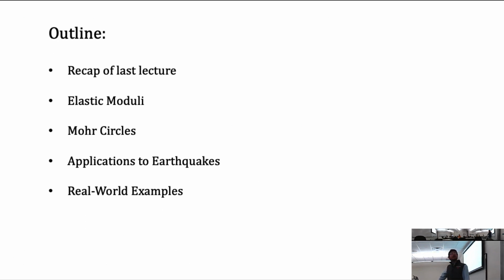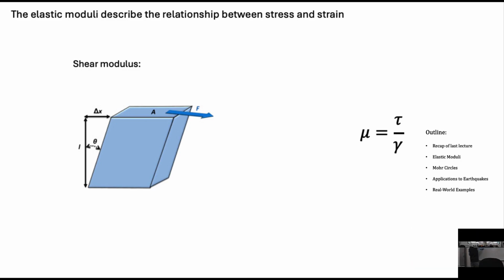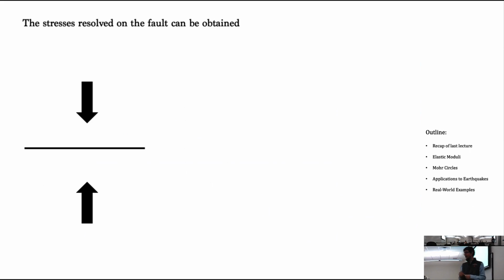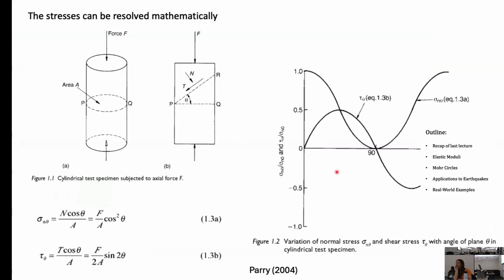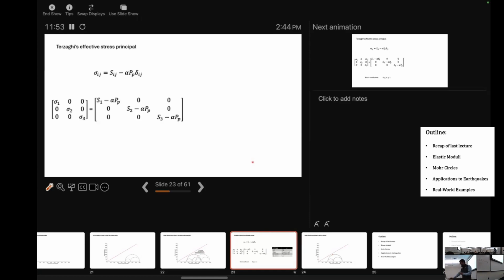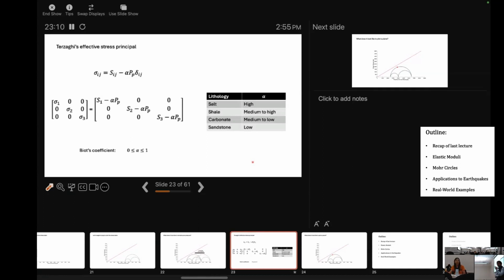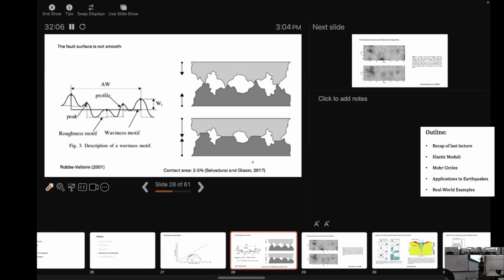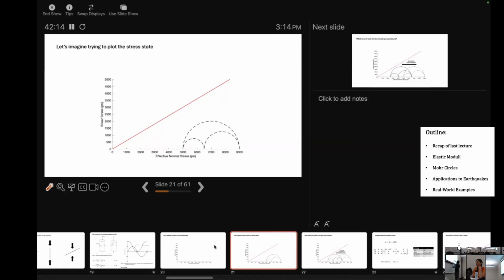CVEEN 5920 - University of Utah - 03/21/2024 - Kevin L. McCormack, Ph.D.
This is my second lecture in Professor McPherson's class on geomechanics and seismology. Please enjoy!